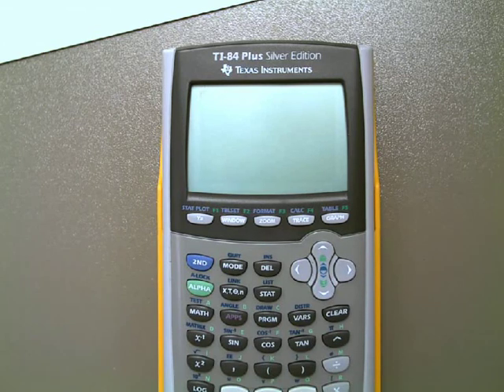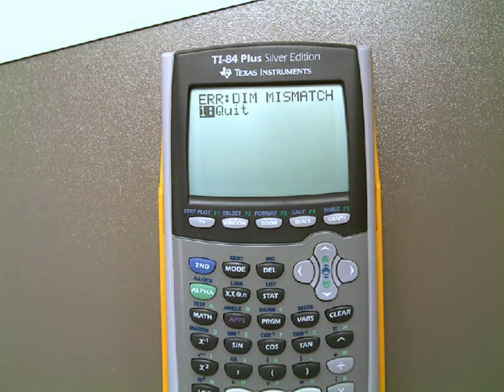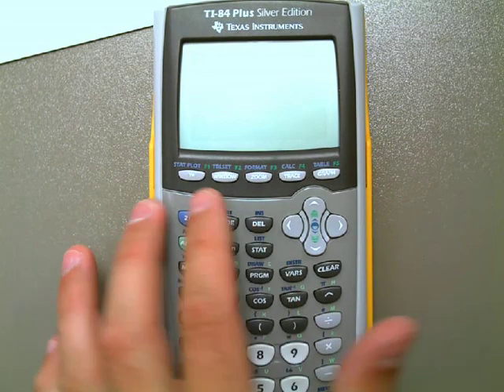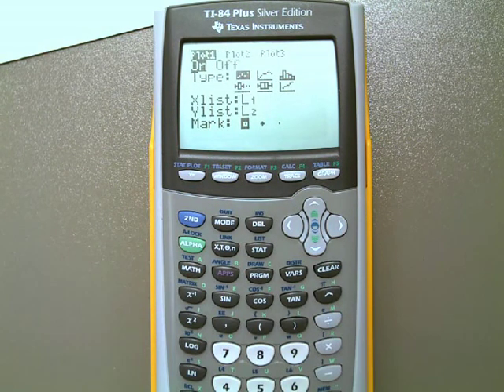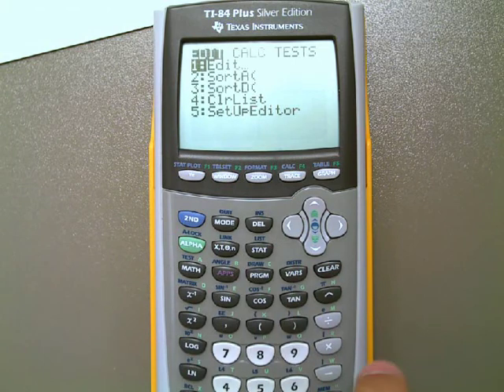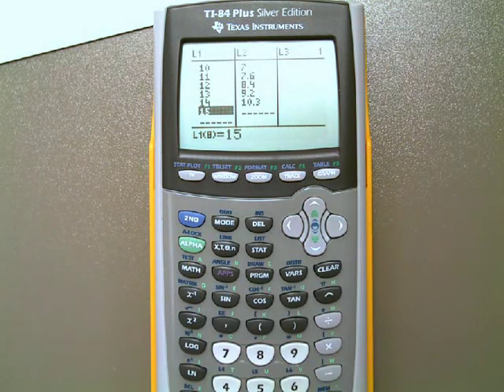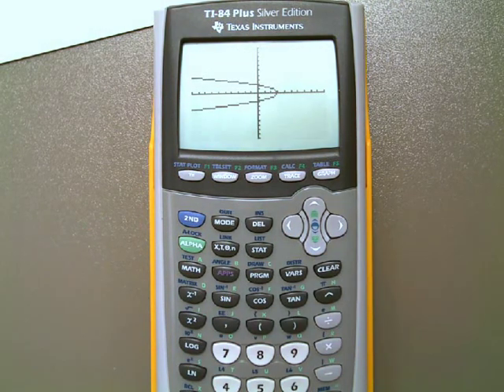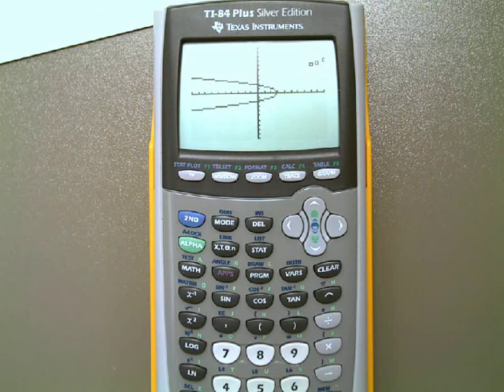Invalid Dimension Error on TI-84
When plotting statistical data using the STAT and STAT PLOT features of the TI-84, it is not unusual to get an error along the lines of "Invalid DIM".  This generally corresponds to a missing y-value in your table, or it is because the STAT PLOT feature is still turned on when no data has been entered.  This video demonstrates how to fix this error so the graphing features of the TI-84 can be used again.  Created for my high school Pre-Calculus students.